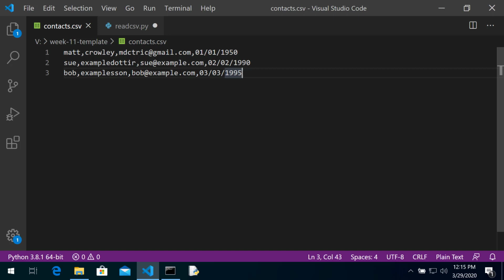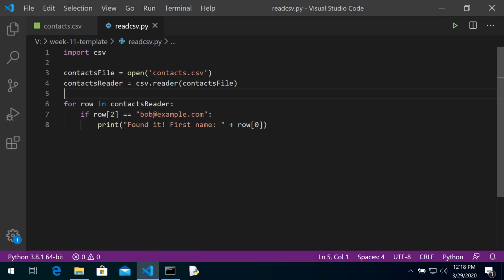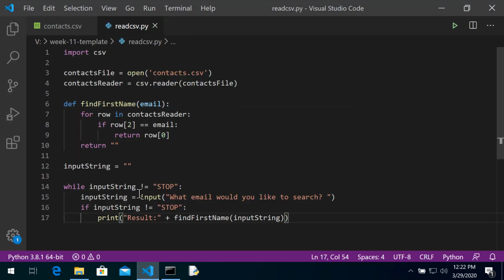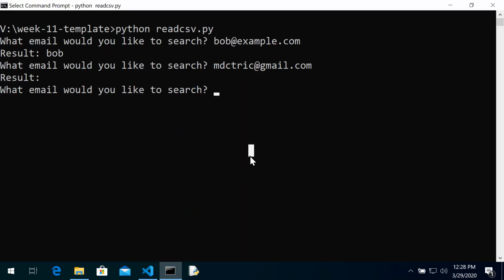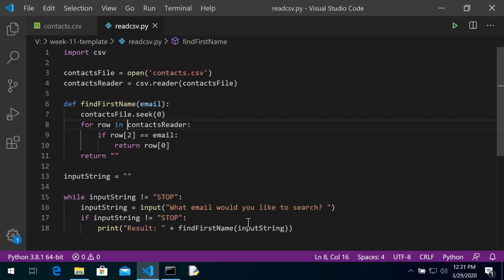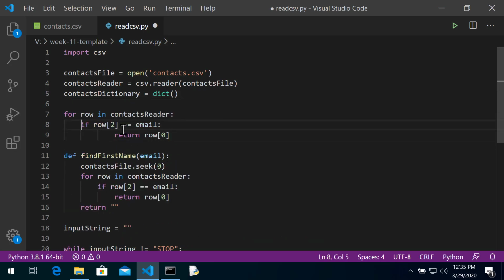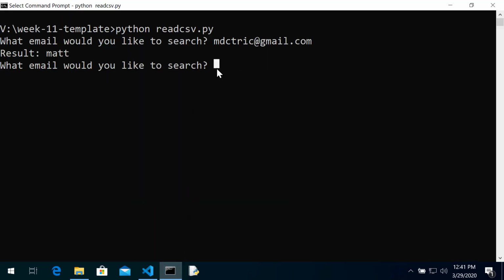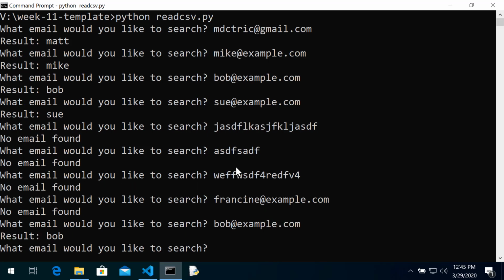IT 2750 - Searching CSVs, Dictionaries, and Optimization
A demonstration of how to search through a CSV file and how to optimize searches using dictionaries and indexing. Live code demonstration.